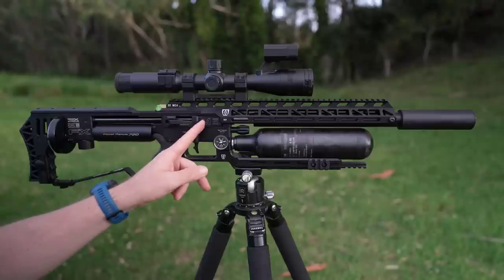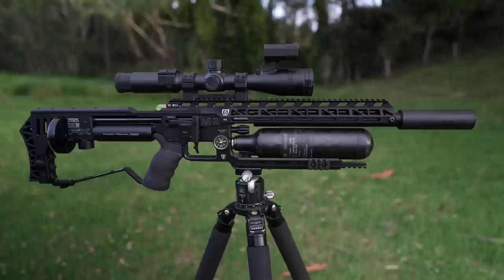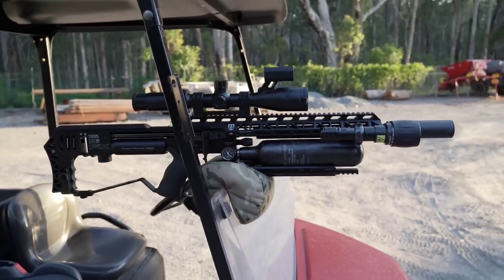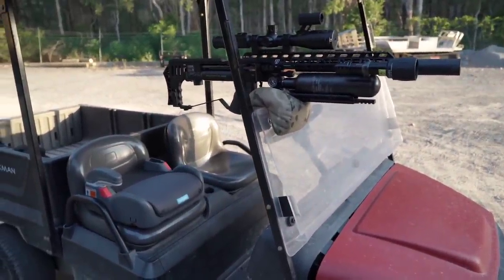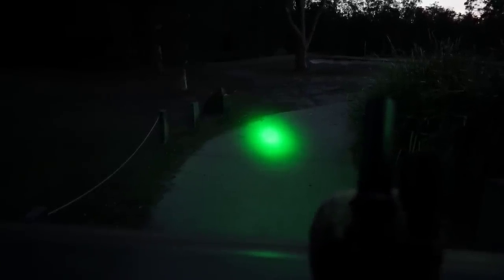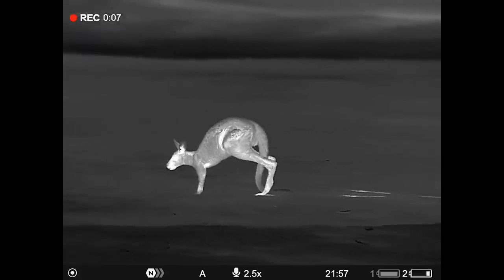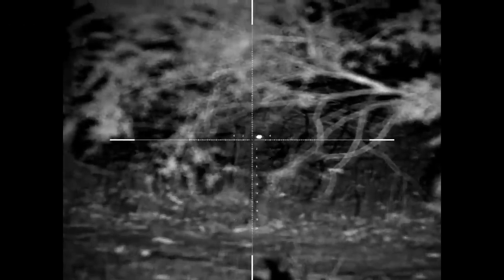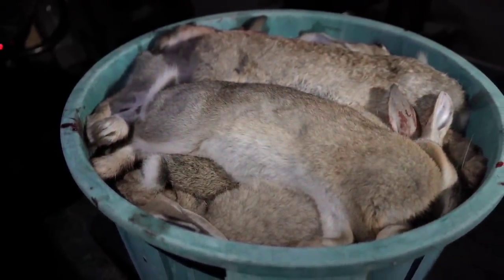Environmental Menace || Shooting European Rabbits in Australia with an FX Impact M3 Airgun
I'm out on this pest control shoot with a good friend with focusing on a wild European rabbit outbreak. Shooting duties fall to my FX Impact M3 in .22 calibre for some BULK shooting. This is a professional pest control cull.

Most of the rabbits unfortunately were infected with myxomatosis. Due to that  the carcasses went into a pit and were buried.

Utilising thermal and night vision equipment can yield great results if the rabbit numbers are prevalent. Some sites were delicate with a strong focus on safe shooting angles and 100% target ID.

FX Impact M3 is shooting on song in .22 calibre shooting 23gr Patriot Javelin slugs. Scope is a PARD DS35/70 LRF with ballistic hold over capability. Thermal hand scanner duties went to the amazing Pulsar Merger LRF XP50 binoculars. For those interested my FX Impact M3 is running a Huma-Air high flow slug & pellet probe but no other power upgrades. It has a standard 600mm barrel with superior liner (not heavy). I'm firing the 23gr slugs at about 925 fps for sub MOA accuracy (Which as 44 ft/lbs for the UK guys that feel the requirement to know this). Few Sabre Tactical upgrades in the mix to the rifle body like the Arca Rail 2, TRS & bag rider.  Air supply is by a ShootAir light weight composite tank to refill the rifle bottle as required.

I am a licensed vertebrate pest control - contract shooters in NSW. For those wondering about the suppressor,  I hold the necessary permit in NSW for use. If seeking information regarding that, please check the FAR webpage for details. All shooting is performed on privately owned farms, with exclusive permission granted in writing for paid services.

Call to action - If you would like to see the continuation of YouTube channels like mine or others.

If you are interested in a thermal or night vision device in Australia, have a chat with Ben from Hunt the Night.

FX Impact M3
Airgun Hunting
Air Rifle
Pellet Gun
Birds
PCP Hunting
Air Rifle Hunting
Environmental Menace
Rabbit Hunting
Shooting European Rabbits
.22 Caliber
Pest Control
Edge of the Outback
Rabbit Shooting
Hunting Rabbits
Shooting Rabbits
Rabbit Plague
Contract Shooting
Professional Shooting
Professional Shooter
Cull
Vermin Control
Thermal Hunting
Thermal Shooting
Night Hunt
Hunting at night with thermal
Hunting kill shots
Kill shots
Headshots
Ultimate Kill Shot
Best Kill Shots
Top Kill Shots
Top 10 Kill Shots
Top 50 Kill Shots
Precision Shooting
Ultimate Night Vision
Indian Myna Bird
Rats
Rat Shooting
Pigeon Shooting
Pigeon Hunting